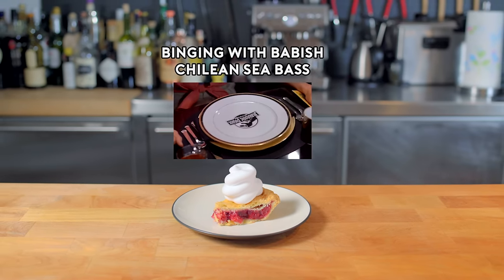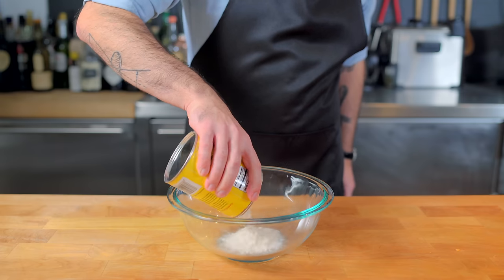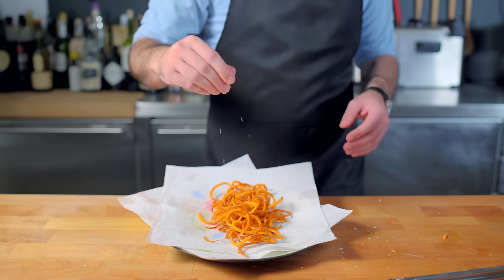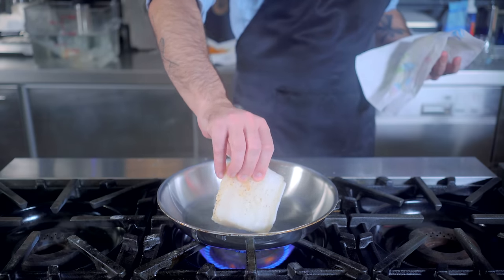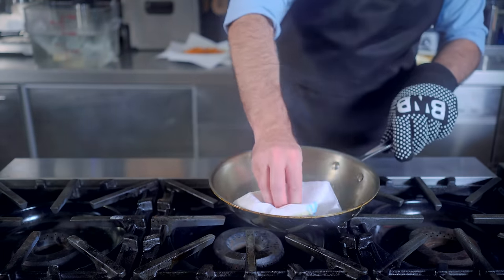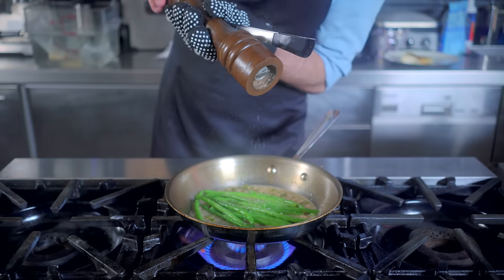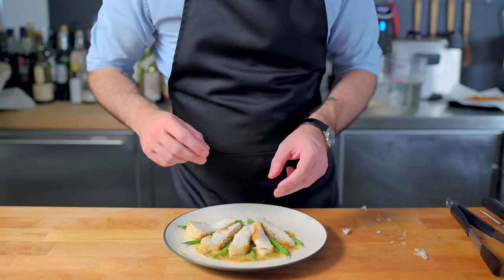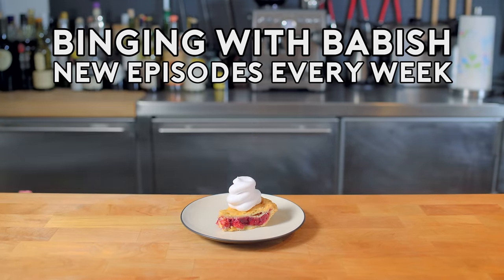Binging with Babish: Chilean Sea Bass from Jurassic Park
Fun fact: Chilean sea bass was nearly fished into extinction after its mere mention in Jurassic Park!  That's actually not a very fun fact.  That's kinda messed up.  While still overfished, it can be acquired legally - while fetching a price of $30/lb.  A delicious (and less expensive) alternative is black cod!